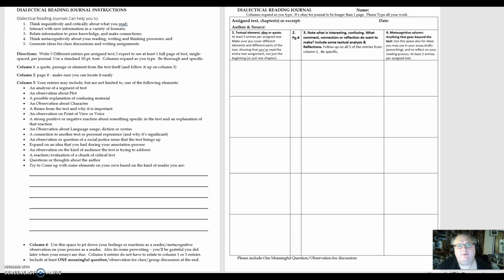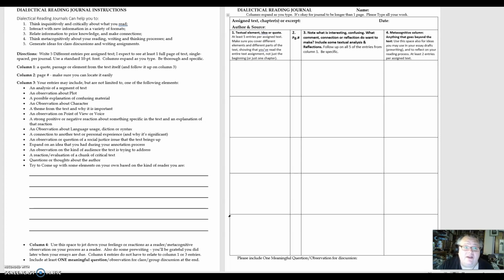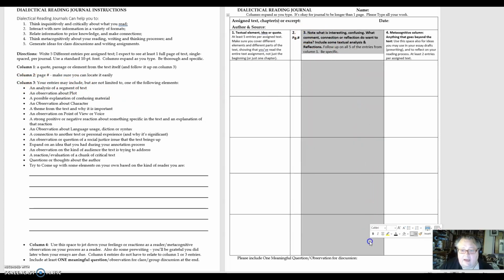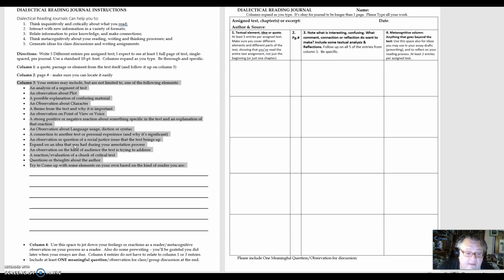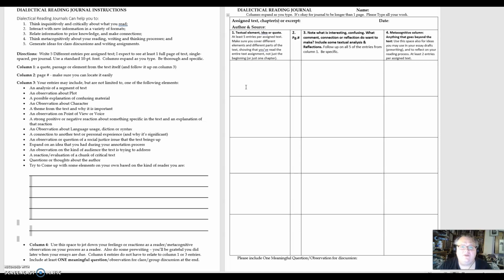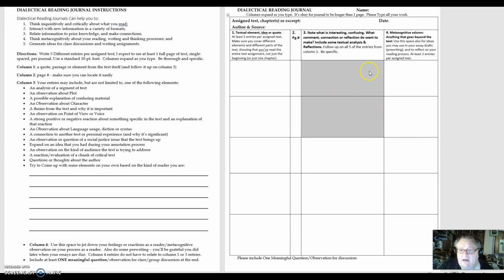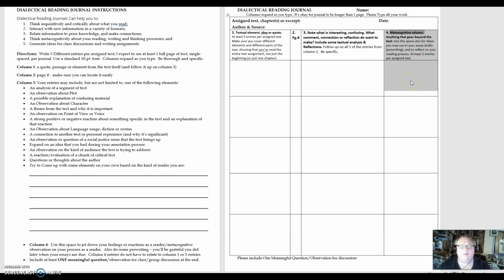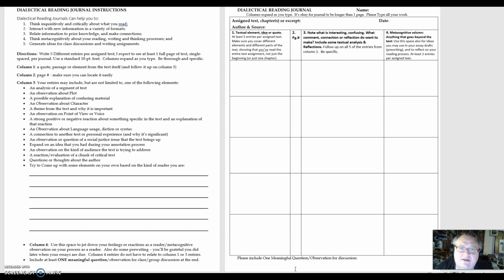Dialectical Reading Journals Explained